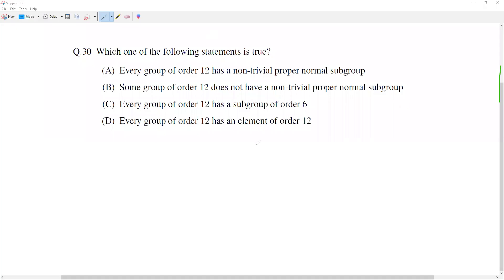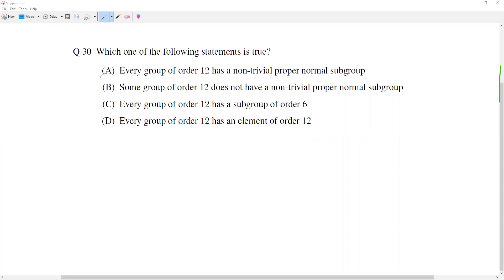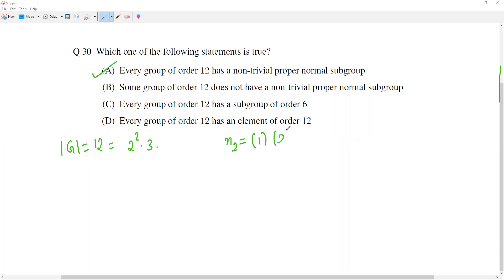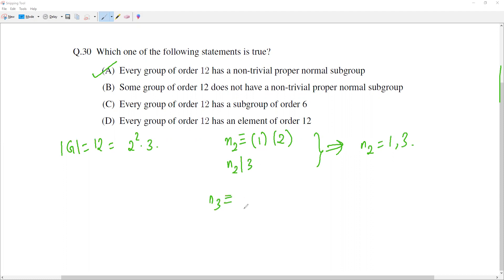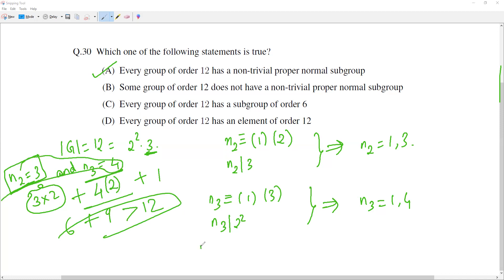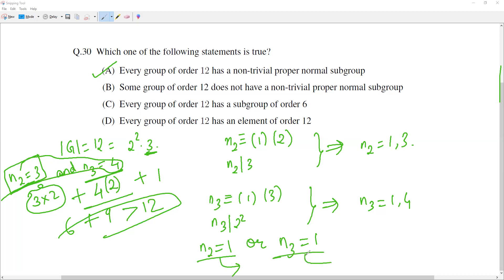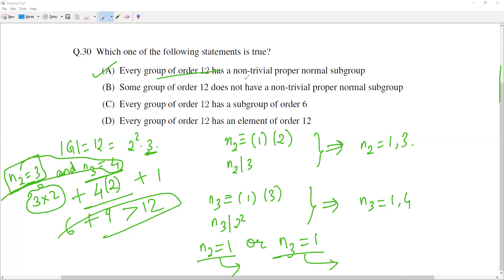Any group of order 12 has a nontrivial normal subgroup.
In this video we solve a problem from GATE-2017, this particular problem is from group theory it is one of the easy problem on the exam.

We prove in this video that the continuous image of connected is connected